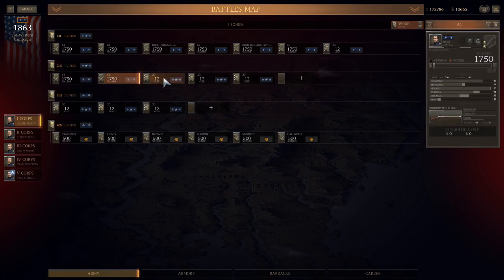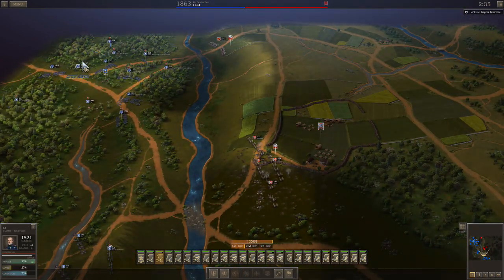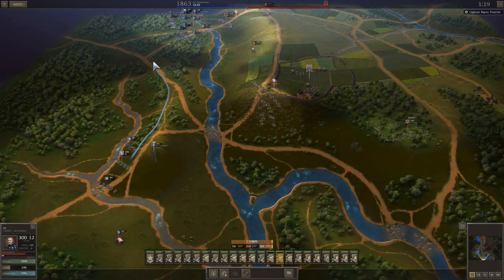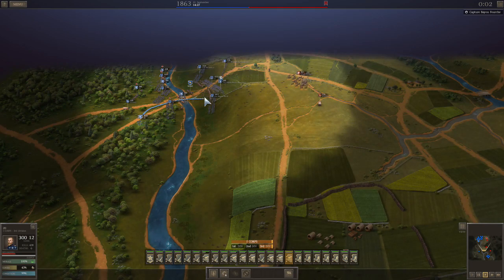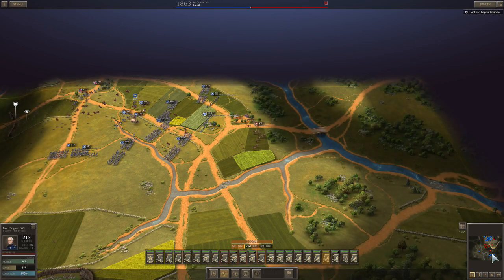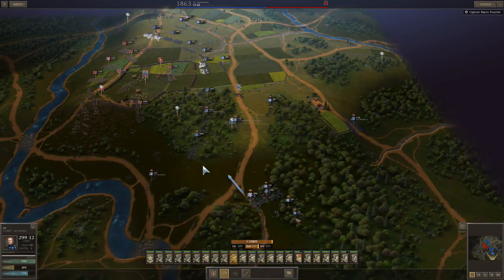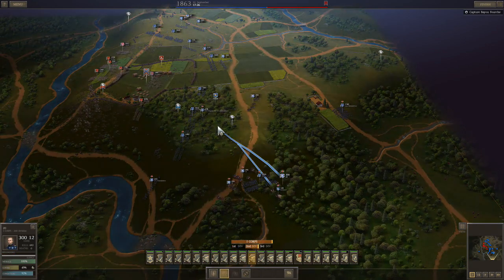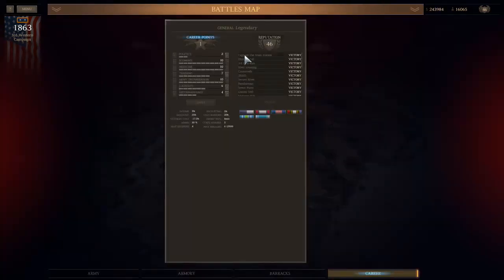Ultimate General Civil War - Union Legendary 34: Bayou Fourche